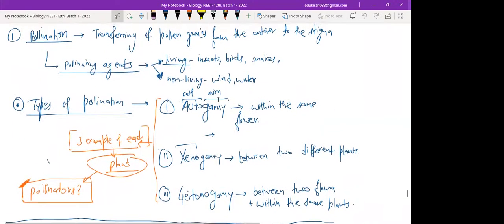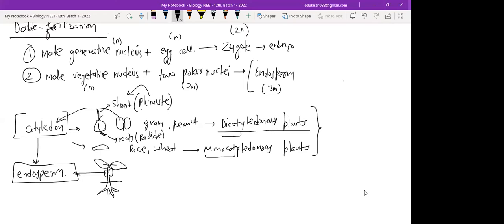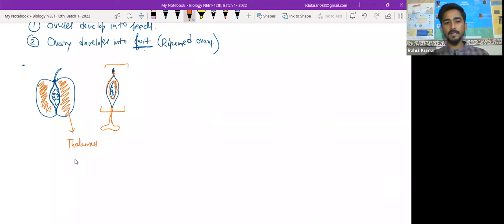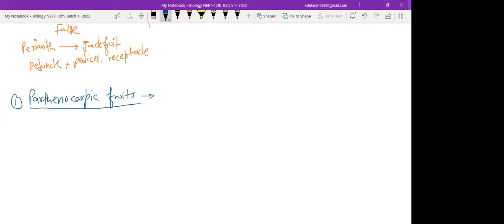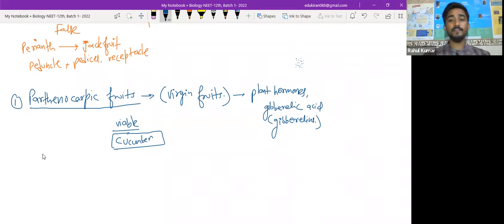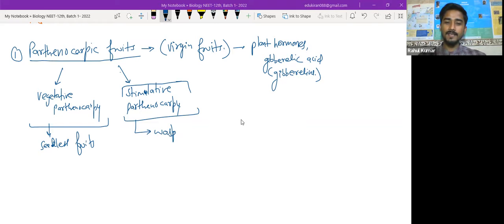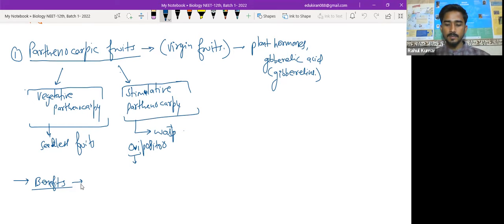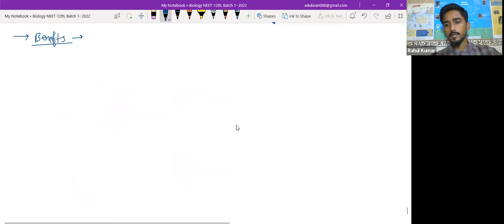Learnivio | Formation of Zygote | Reproduction in Flowering Plant | Lect 5 | 12th MEA | 17-04-2022